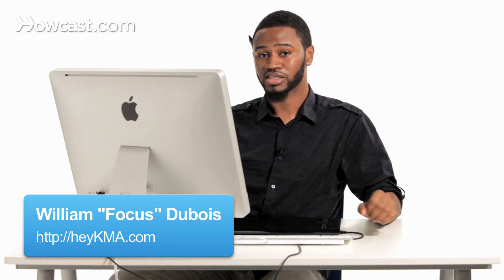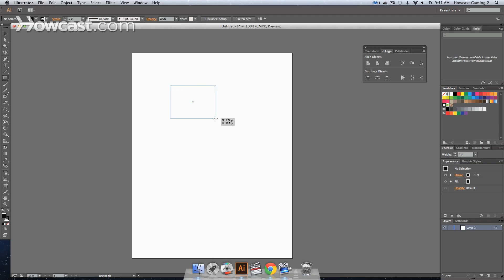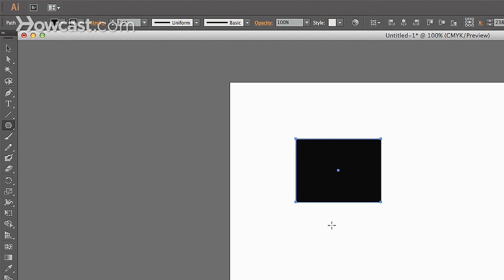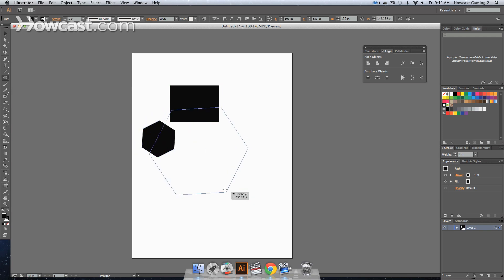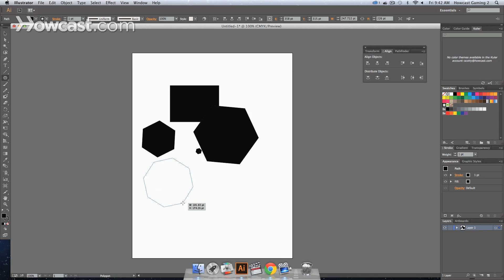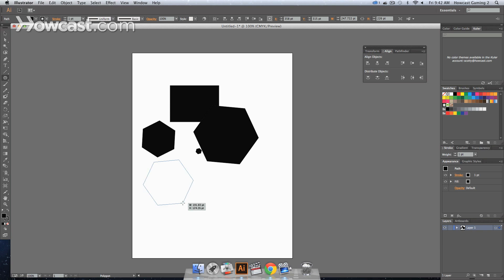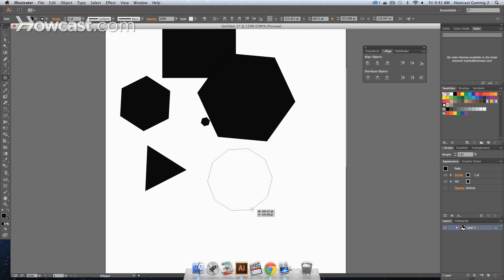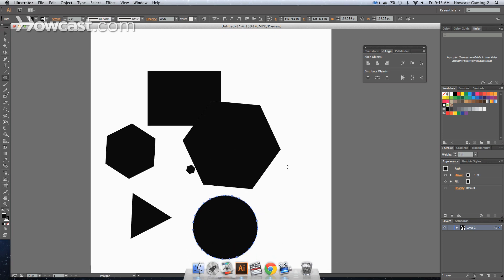How to Create Polygons | Adobe Illustrator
This is How You Create Polygons in Adobe Illustrator.

So, we're going to go over to our Tools Panel and we're going to look at the Rectangle Tool.

Everybody basically knows what a polygon is.  It's pretty much a shape with corners.

So, we're just going to click.  We're going to drag out.  We have a rectangle.

Now you can actually change of the type of shape or polygon that you want to work with.

There's actually a Polygon Tool that's under here.  If you click and hold down on the Shape Area you'll notice that that's when this Menu pops up.

So you click that tool, and you open it up.  And as you click and you drag, you'll notice the shape will actually change.  Bigger. Smaller.  So you can make them different sizes.

In addition to that, you'll notice if you click and drag, and if you hit the Up or Down Arrow on your keyboard, you'll notice that you can add different points to your polygon.

So you're not limited to just certain amount of shapes, just like 5 sides or 6 sides.  You can specify the number you want.

So you can, as you know, the more points you add on the polygon, the more rounded it's going to become.

The least you can add are just 2 in addition to the already existing 1, so you'll get a triangle.

In addition to that, if you were to add a ton of points to the polygon, you'll notice if you hold it down, it will eventually almost resemble a circle, and then you'll notice that you have a ton of points on the actual polygon itself.

And that is how you work with polygons in Adobe Illustrator.